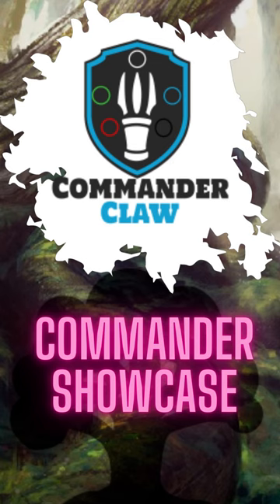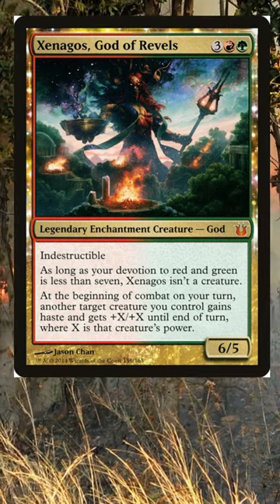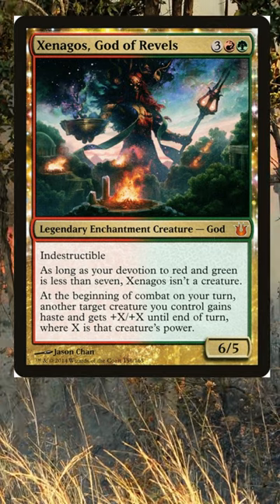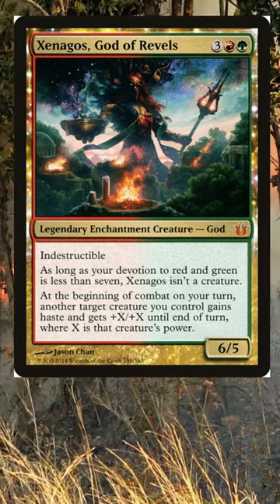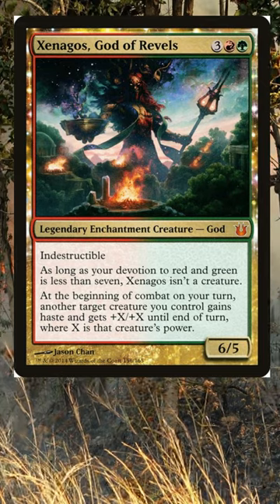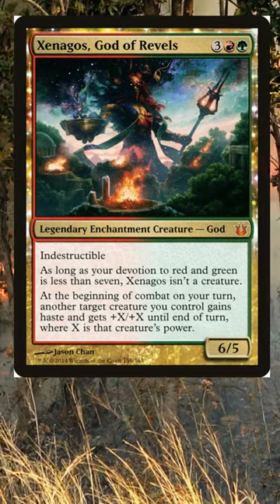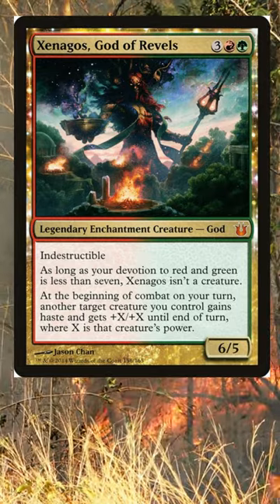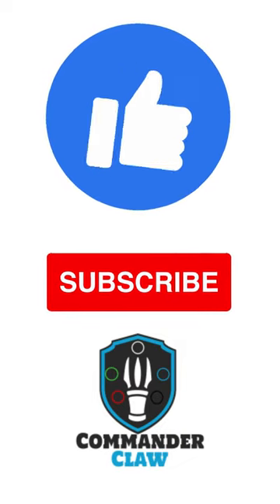Xenagos, God of Revels | Commander Showcase | MTG | EDH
Xenagos, the God of Revels, is the ultimate party animal of the Magic: The Gathering multiverse. As the god of wild abandon and hedonistic excess, Xenagos inspires his followers to revel in the ecstasy of battle and revelry. With his ferocious powers and insatiable appetite for pleasure, Xenagos is a force to be reckoned with on the battlefield. Join us as we explore the wild and untamed world of Xenagos, and discover the ultimate party tricks and battle strategies that will leave your opponents in awe!